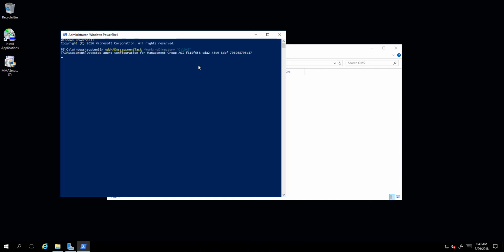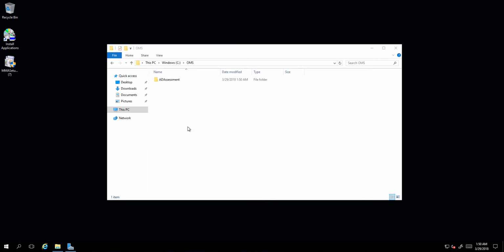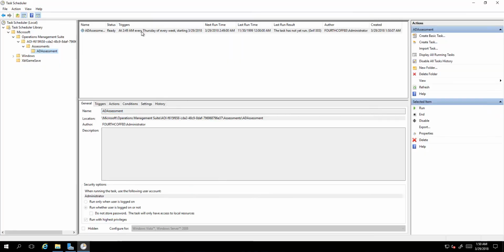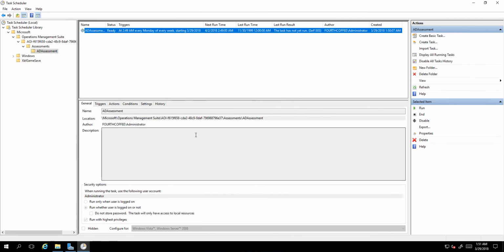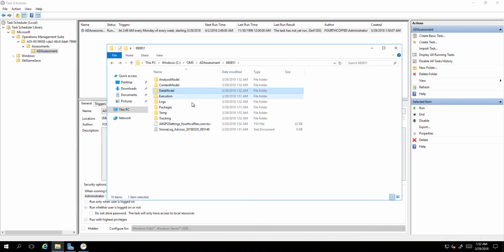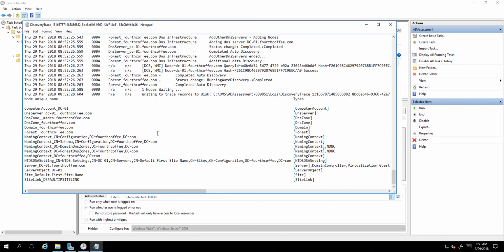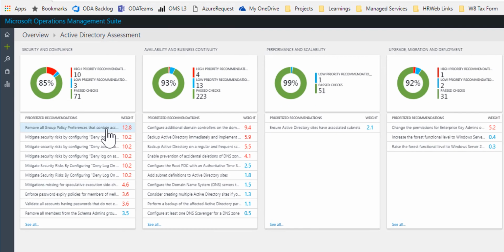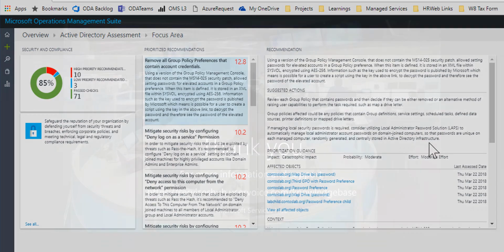Configure Your Active Directory Assessment